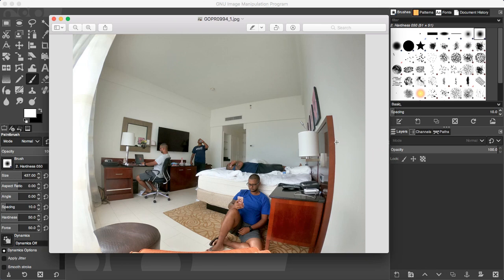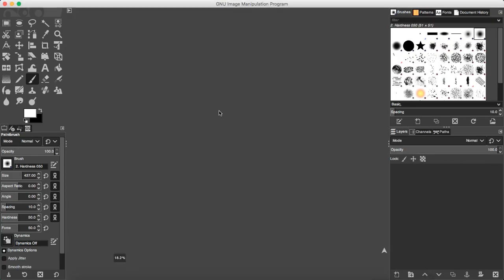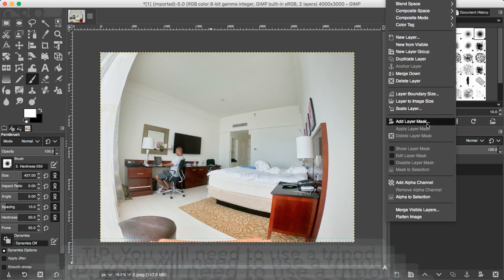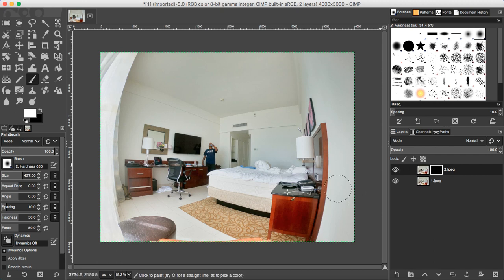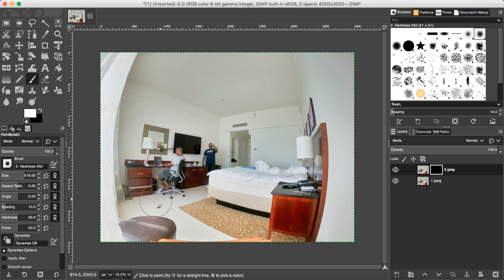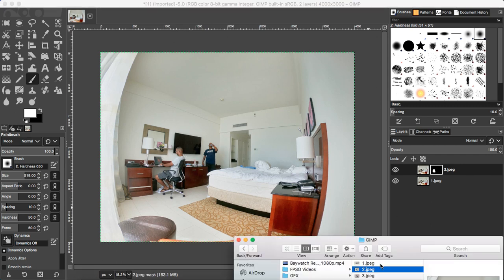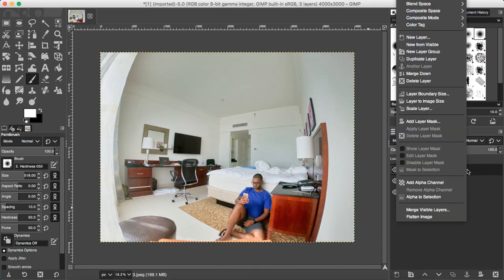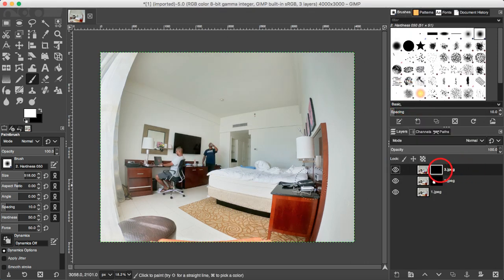Cloning persons using GIMP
Learn to clone yourself using GIMP which is a free software you can download